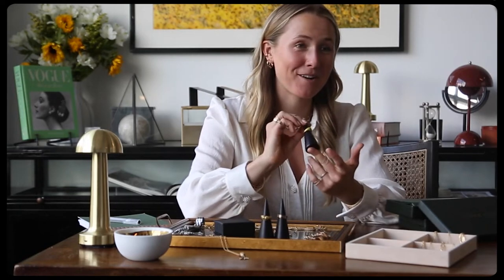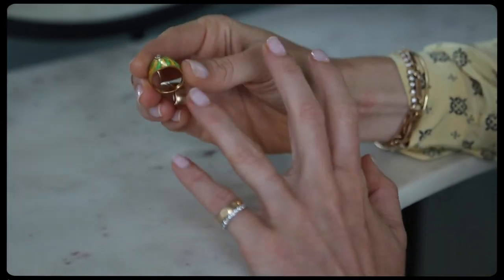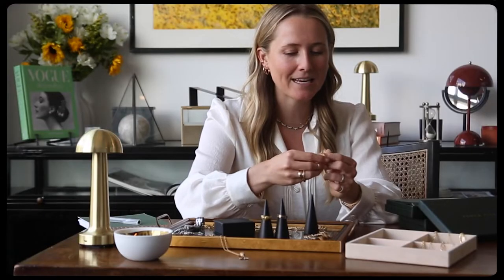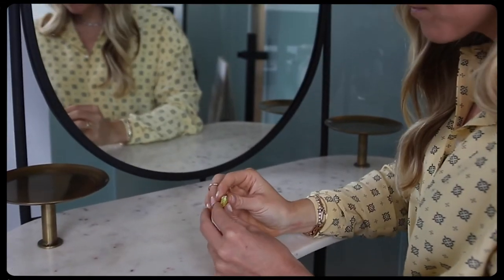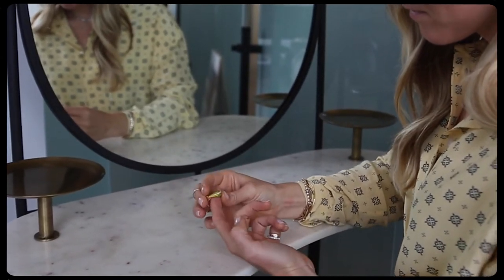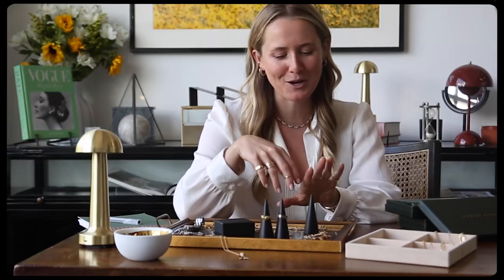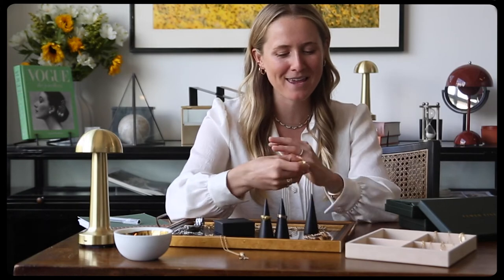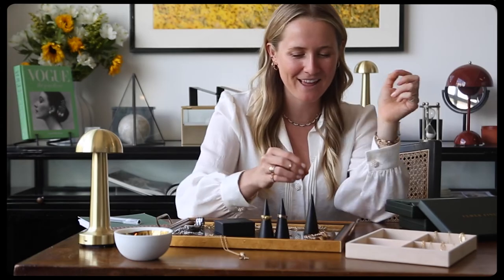Fewer Finer | 18k Rare Green and Yellow Enamel Diamond Ring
At Fewer Finer jewelry, sentiment is the driving force behind every design, so they prioritize meticulous sourcing to craft timeless pieces for everyday wear. This 18k gold ring features green and yellow swirled stripes, leading to a small diamond at the center for a dainty touch. This delicate treasure is undoubtedly a subtle statement that belongs in every wearer’s jewelry rotation.